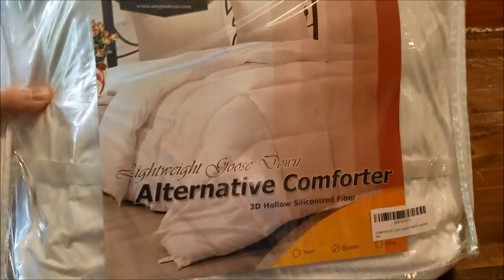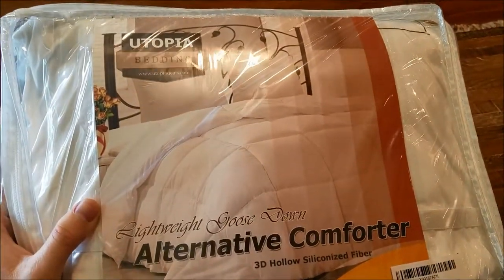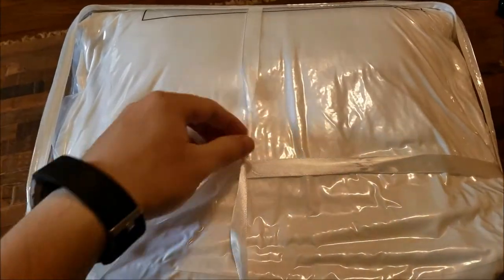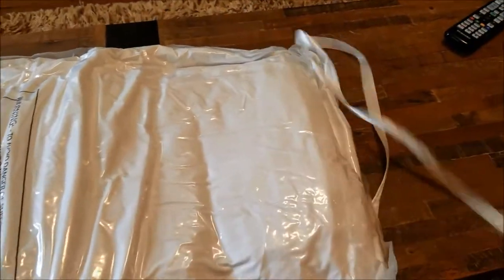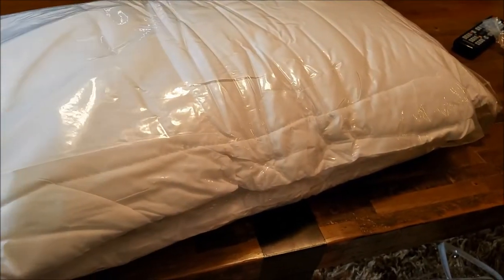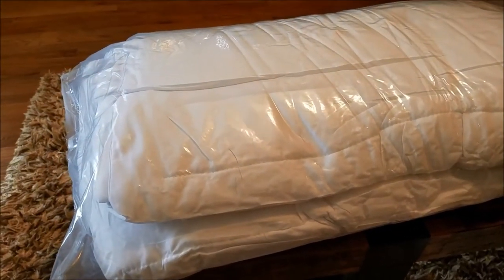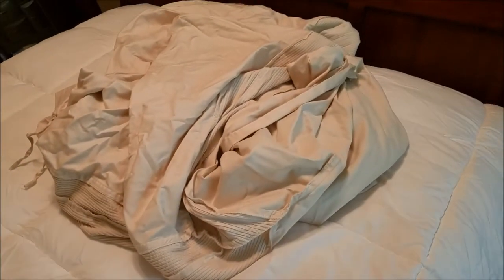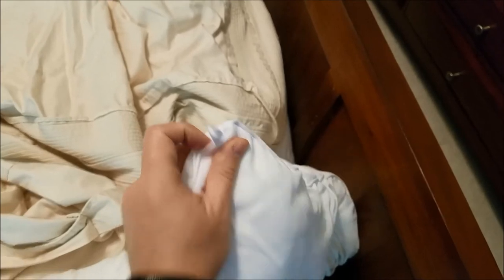Cheap Amazon Down Comforter - Utopia Bedding All Season Comforter